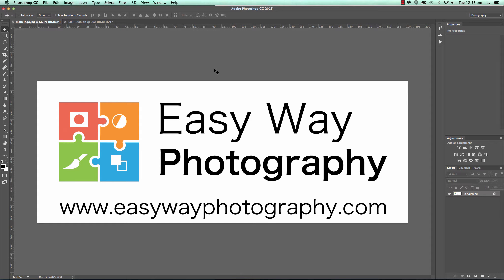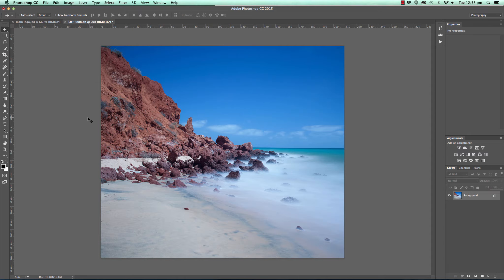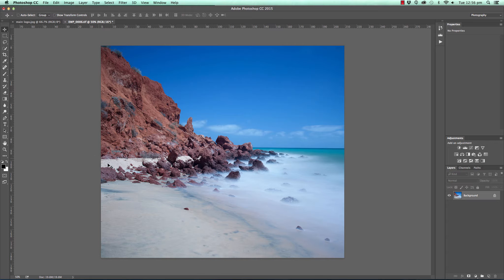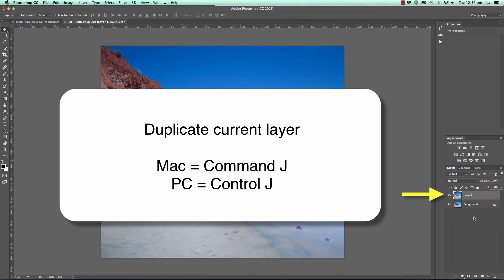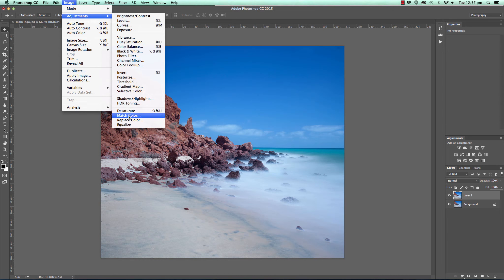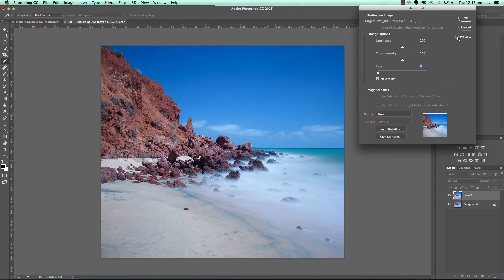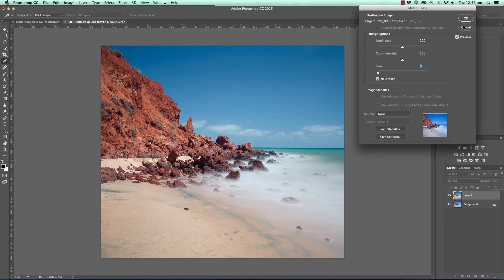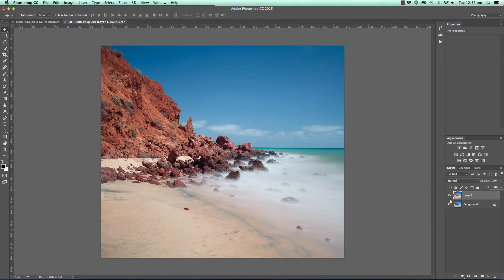How to Colour Correct in Photoshop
Links to more videos and full course outline below

In this tutorial, I will show you the Fastest, Easiest way to colour correct your photos in Photoshop

Essentials (Beginner) Complete Course Content

Essentials (Beginner) Pre-course
*   Essentials Workflow: Pre-course Notes
*   Things you will need
*   View in HD
*   Check your Junk :)

Essentials Workflow – In Action!

*   Essentials: Example Photo Downloads
*   Easy Way Photography Workflow Guide
*   Keyboard Shortcuts Print out

Workflow Step 1 - Essentials
*   Set up Your Lightroom Folders
*   Import Photos – Adobe Lightroom
*   Raw Pre-Processing – Adobe Lightroom
*   Raw Noise Reduction and Sharpening
*   Export to Photoshop – Adobe Lightroom
*   Open Photos Direct into Photoshop
*   Raw or Jpeg?

Workflow Step 2 - Tools and Techniques
*   Customise Your Photoshop Workspace
*   Customise your Tool Panel

Workflow Step 2 - Essentials
*   Easy Colour Correction
*   Straighten Horizon
*   Easy Dust Removal
*   Auto Curves
Workflow Step 2: Essentials Walkthrough

Workflow Step 2 - Challenges!
*   Challenge! Workspace
*   Challenge! Crop: Straighten
*   Challenge! Spot Healing: Dust Removal
*   Challenge! Colour Correction: Neutralize

Workflow Step 3 - Tools and Techniques
*   Crop Tool
*   Brush Tool
*   Smooth Brush Technique
*   Paint Outside the Lines
*   Elements of the Layer Stack

Workflow Step 3 – Essentials Walkthrough

Workflow Step 3 - Short Reference Videos
*   Basic Masking Technique
*   Basic Curves Adjustment Layers
*   Hue & Saturation: Saturation

Workflow Step 3 - Challenges!
*   Challenge! Brush: Gradient
*   Challenge! Basic Masking.
*   Challenge! Saturation

Workflow Step 4 - Essentials
*   Save your Files

Workflow Step 5 - Tools and Techniques
*   Basic Image Re-sizing
*   Basic Noise Reduction
*   Basic Sharpening
*   Convert into sRGB for Web
*   Workflow Step 5: Essentials Walkthrough

Essentials Workflow – Complete Walkthrough

Bonus Content! - Visual Direction
*   Visual Direction – Reveal / Conceal
*   Visual Direction 2